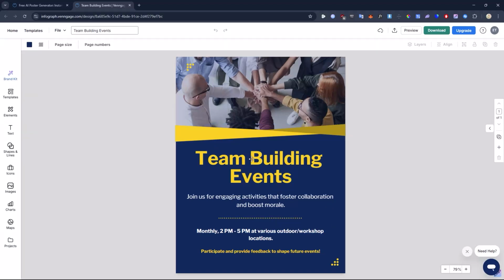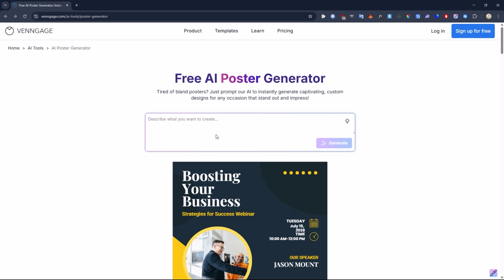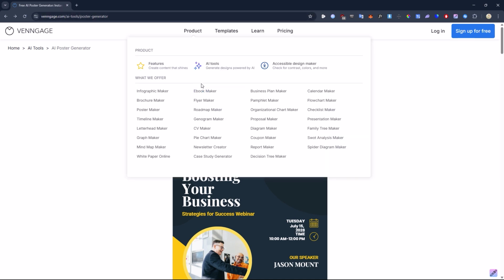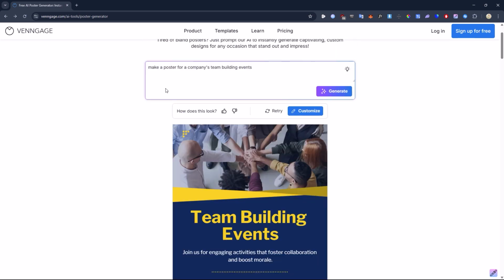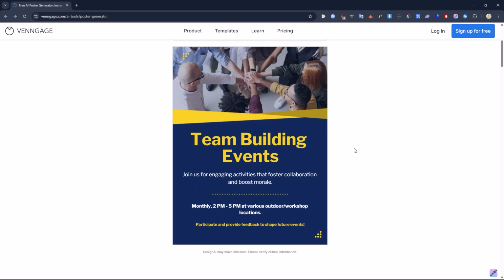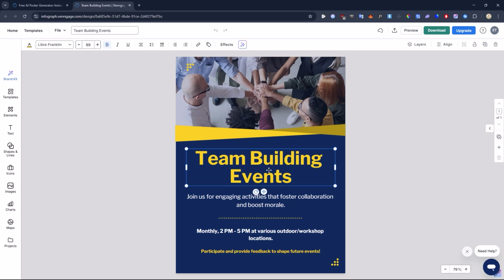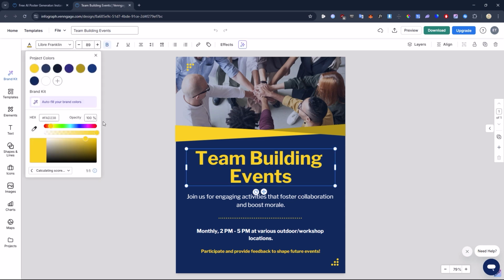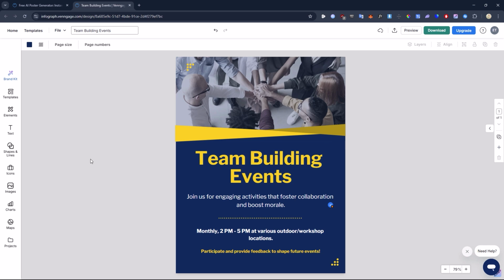Watch This Text Dump Turn Into a Poster ( magically with AI )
⏱️ Got 60 seconds?
In this quick tip, I’ll show you how to make a professional-looking Poster with the help of Venngage

🔧 Tool: AI  Poster Generator
🎨 Fully customizable: colors, fonts, icons, and more
💼 Perfect for busy marketers who want clean, polished visuals without the hassle of design work.